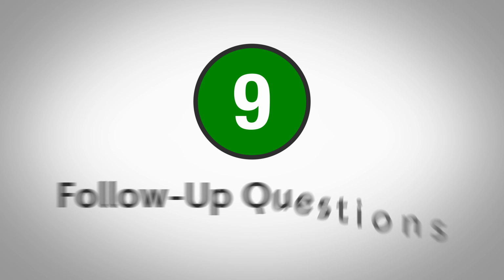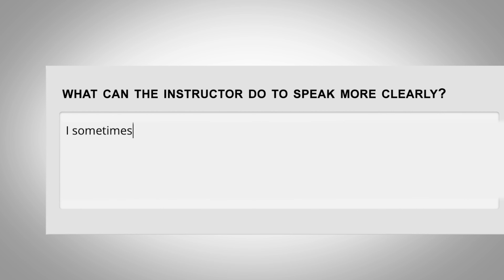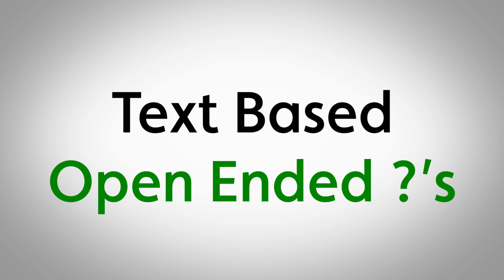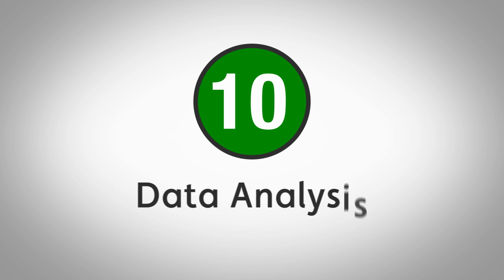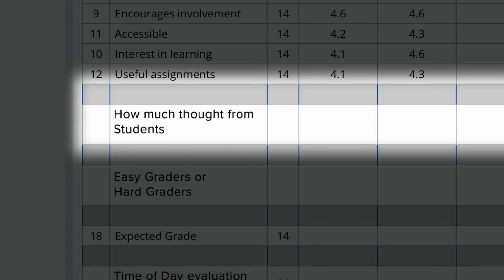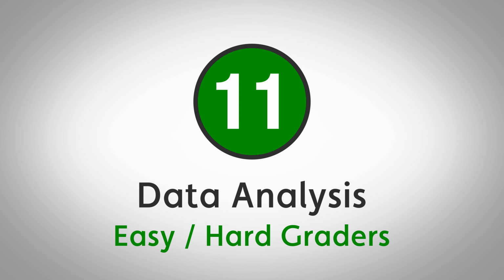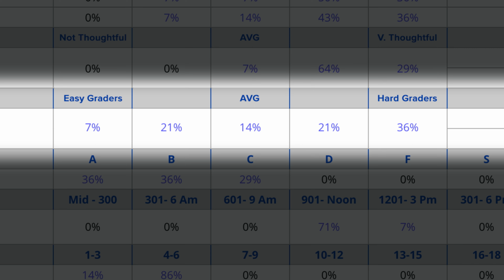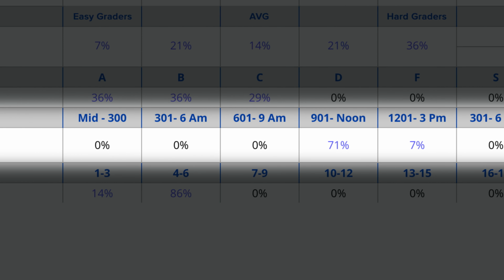Best Tips to Improve Response Rates | PART 1 - Getting Faculty to Buy-In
Welcome to the SmartEvals presentation... Best Tips to Improve Response Rates. This series is broken down into three parts... This is Part #1 which will cover "Getting Faculty to Buy-In to your Course Survey System."

00:00 - Introduction
00:26 - TIP #1: Train instructors
00:55 - TIP #2: Keep instructors in the information loop
01:13 - TIP #3: Email Reminder templates
01:37 - TIP #4: Thank You response templates
02:05 - TIP #5: Have instructors take notes
02:18 - TIP #6: Question Applicability
03:00 - TIP #7: Add Questions
03:19 - TIP #8: Different Question Sets
03:45 - TIP #9: Add Follow-Up Questions
04:34 - TIP #10: Data Analysis (Thoughtful Graders)
05:00 - TIP #11: Data Analysis (Easy/Hard Graders)
05:31 - TIP #12: Data Analysis (Time of Day)
05:46 - TIP #13: Use a software vendor